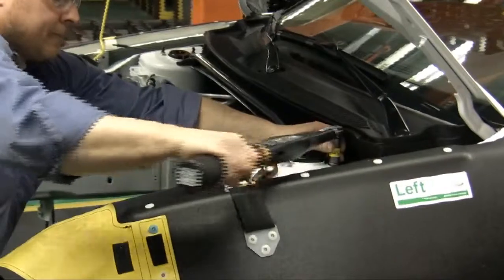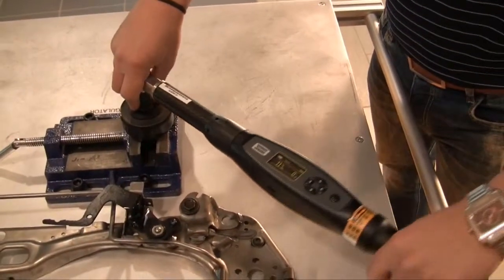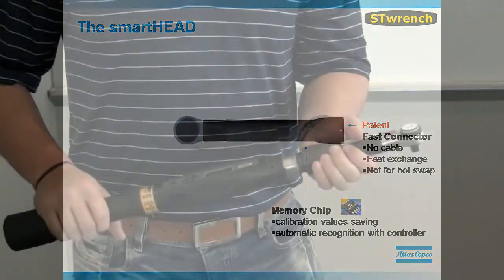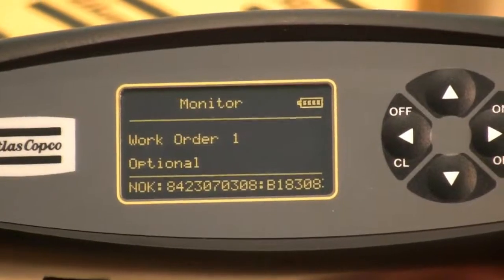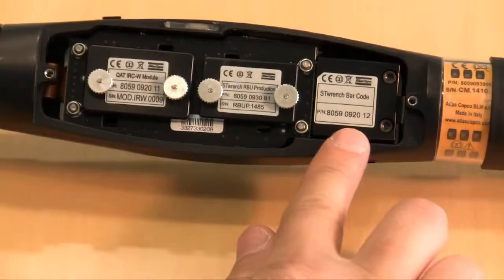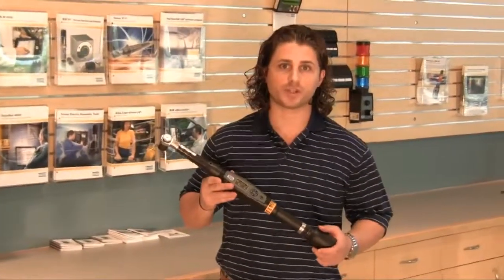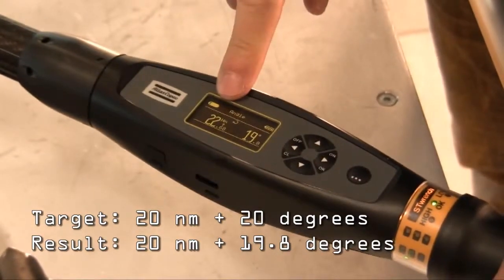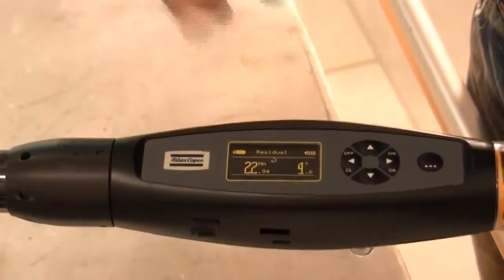Atlas Copco STwrench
An overview of the major features and benefits of the Atlas Copco ST Wrench